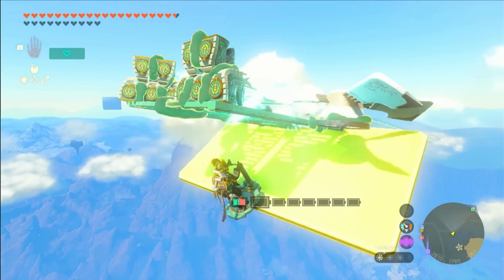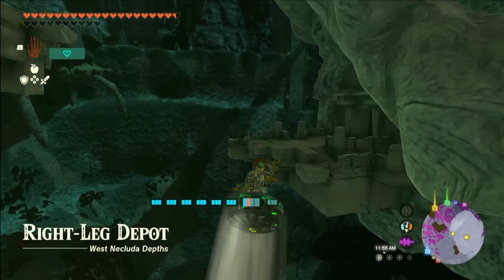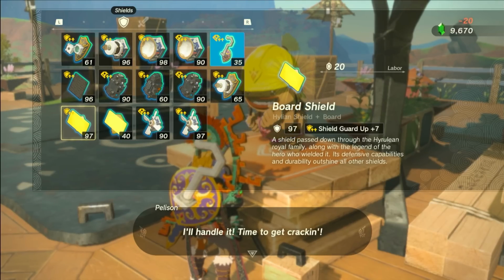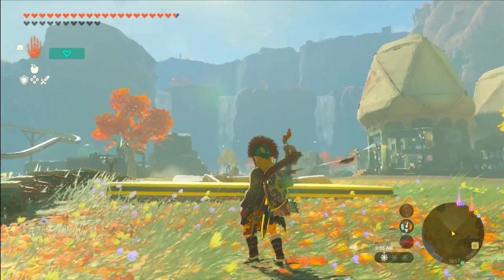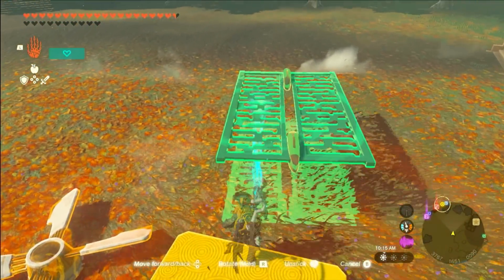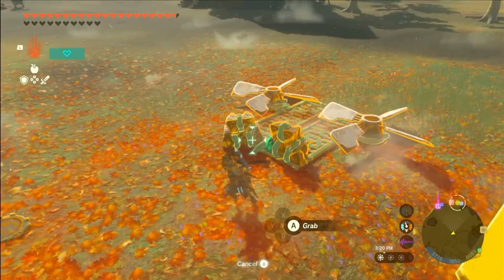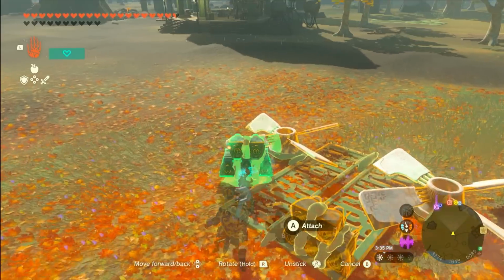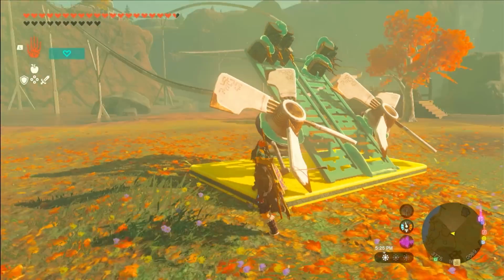How to build an Infinite Flying Machine in Tears of the Kingdom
In this TOTK tutorial I'll guide you through how to make a machine that can fly forever with no battery.  Unlike other infinite flying machines this one doesn't require any glitches or set ups.  This helicopter will build up so much momentum and thrust that it will continue to rise even when your energy cell is recharging.  It uses propellers fused to small wheels that spin incredibly fast thanks to the power of ten beam emitters that push the blades.  You can fly so high with this plane that you can hit the sky ceiling of the map that won't let you go any further.  The credit for this design goes to BCJ_Eng_Consulting who was featured on a top gaming plays video.  All I did was create a new iteration of their infinite flying machine with a yellow board floating platform and the low gravity rails from the right leg depot.  This crazy custom vehicle creation is hard to control with a difficult time steering but it really is amazing that it can fly without battery past the sky islands.